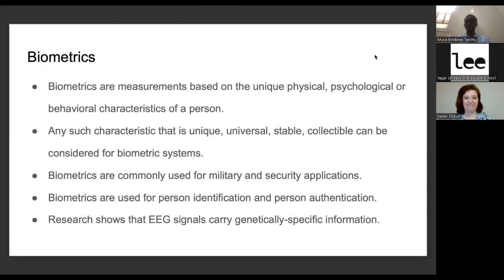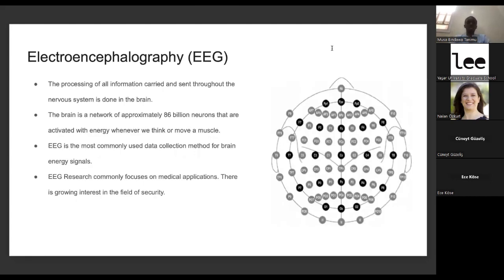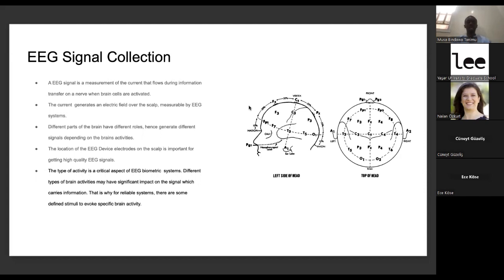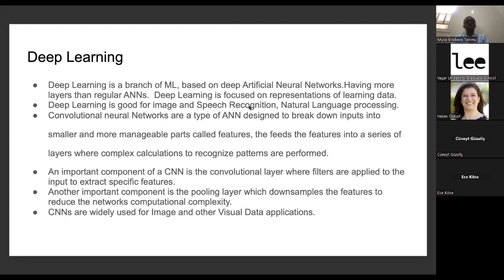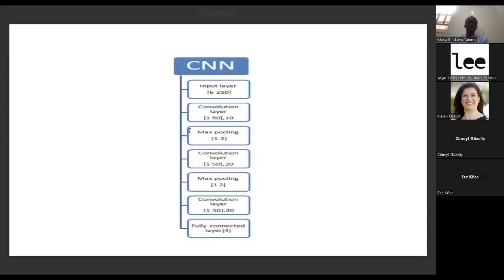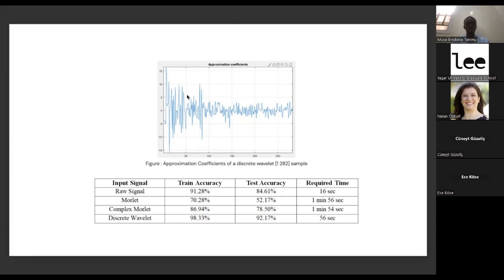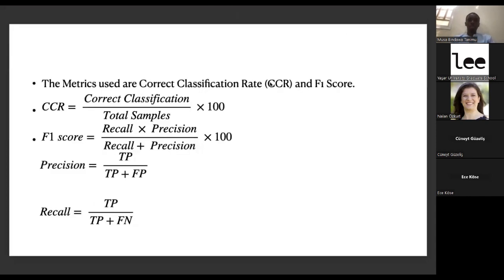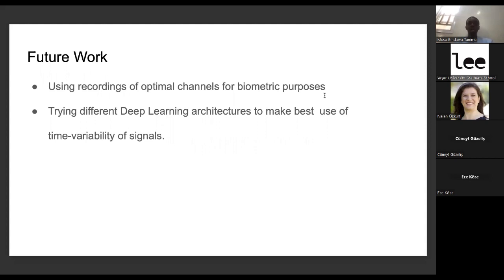Lisansüstü Eğitim Seminerleri - Elektrik-Elektronik Müh. - Doktora Öğrencisi Musa Bindawa Tanimu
Presenter: PhD Student Musa Bindawa Tanimu
Department: Electrical and Electronics Engineering
Seminar Title: Deep Learning for EEG Based Biometric Systems